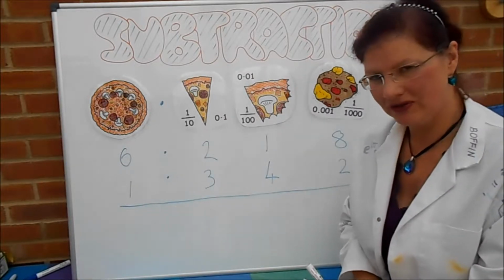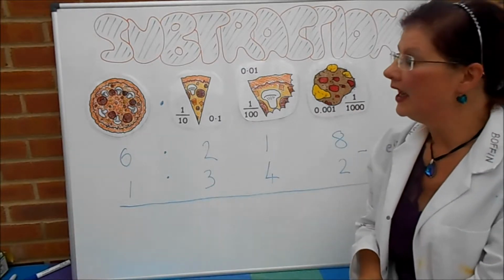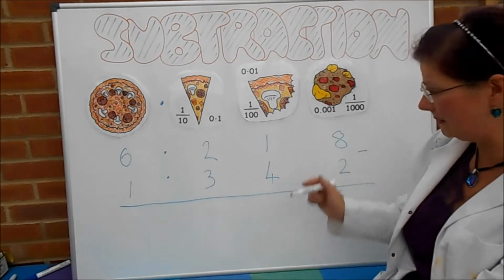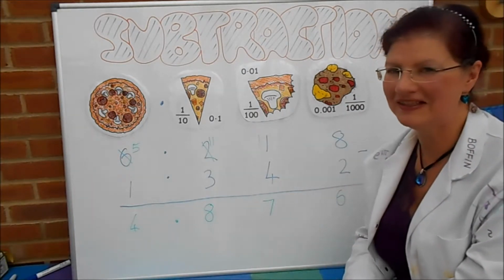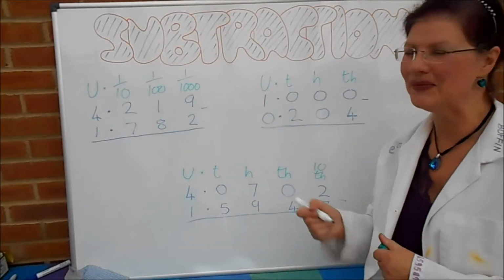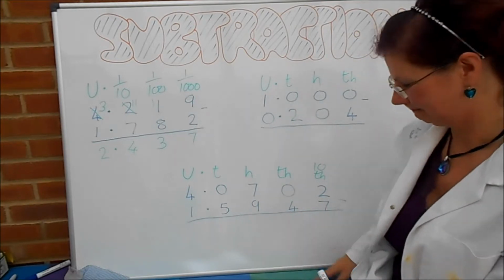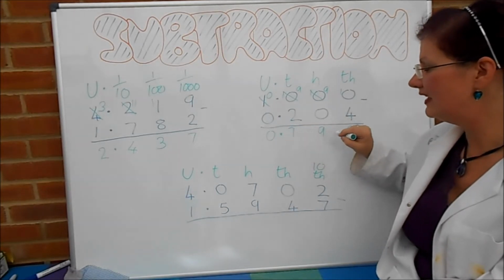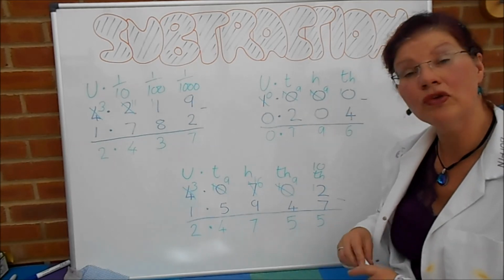Subtraction 4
Column subtraction with decimals, featuring the Famous Place Value Pizzas! Woo!